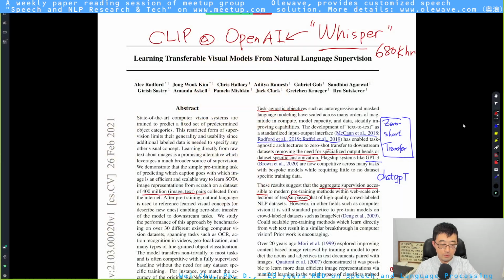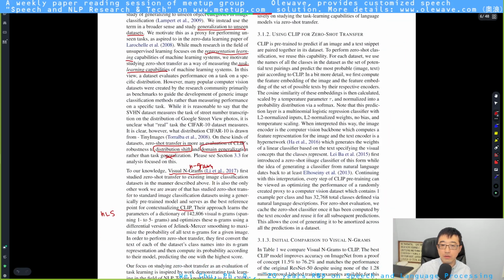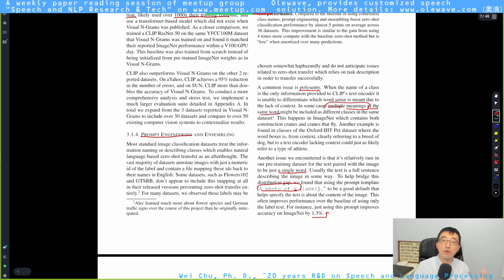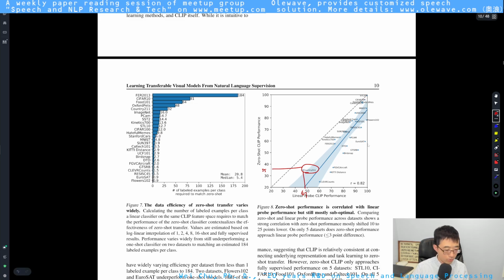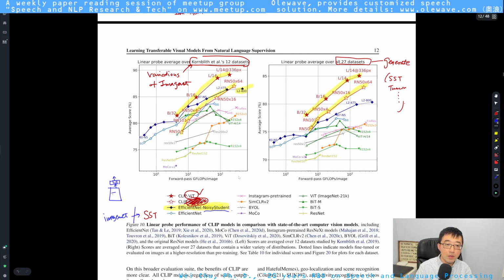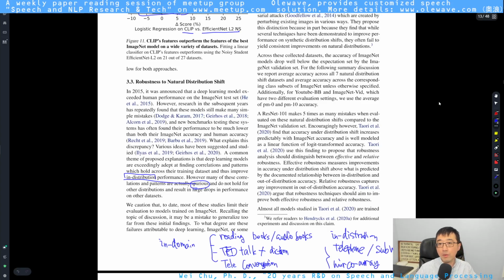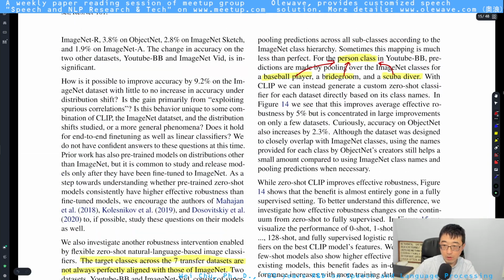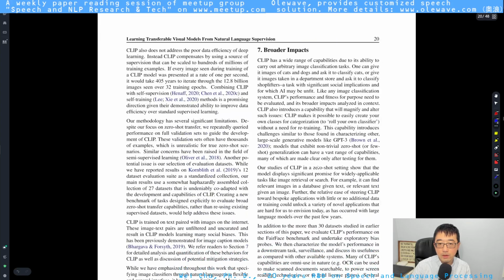[Olewave's Review] CLIP (2/3): Learning Transferable Visual Models From Natural Language Supervision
OpenAI's CLIP (2/3): Learning Transferable Visual Models From Natural Language Supervision

Abstract
State-of-the-art computer vision systems are trained to predict a fixed set of predetermined object categories. This restricted form of supervision limits their generality and usability since additional labeled data is needed to specify any other visual concept. Learning directly from raw text about images is a promising alternative which leverages a much broader source of supervision. We demonstrate that the simple pre-training task of predicting which caption goes with which image is an efficient and scalable way to learn SOTA image representations from scratch on a dataset of 400 million (image, text) pairs collected from the internet. After pre-training, natural language is used to reference learned visual concepts (or describe new ones) enabling zero-shot transfer of the model to downstream tasks. We study the performance of this approach by benchmarking on over 30 different existing computer vision datasets, spanning tasks such as OCR, action recognition in videos, geo-localization, and many types of fine-grained object classification. The model transfers non-trivially to most tasks and is often competitive with a fully supervised baseline without the need for any dataset specific training. For instance, we match the accuracy of the original ResNet-50 on ImageNet zero-shot without needing to use any of the 1.28 million training examples it was trained on. We release our code and pre-trained model weights